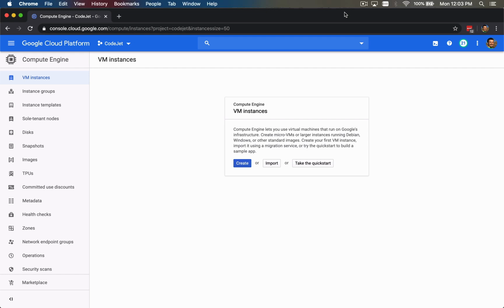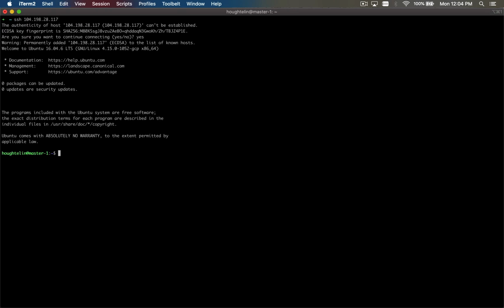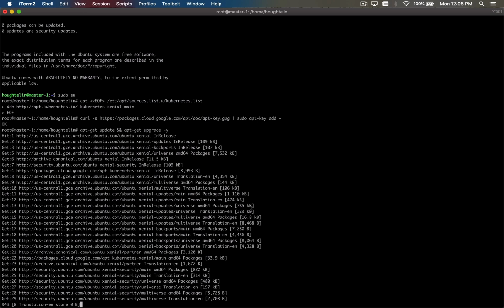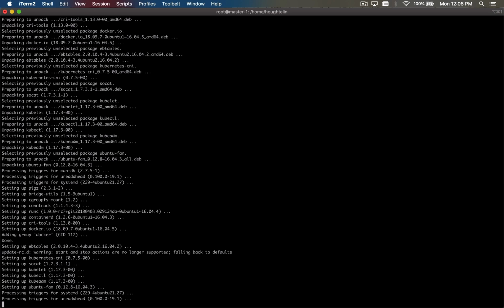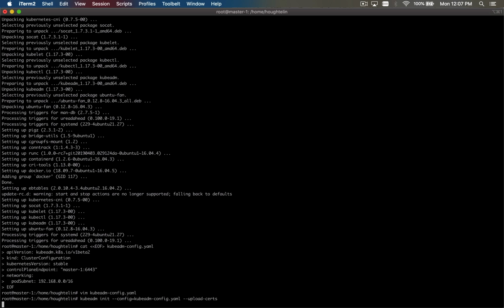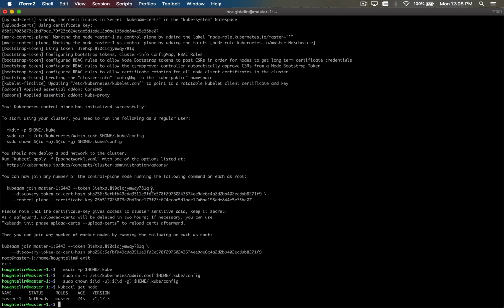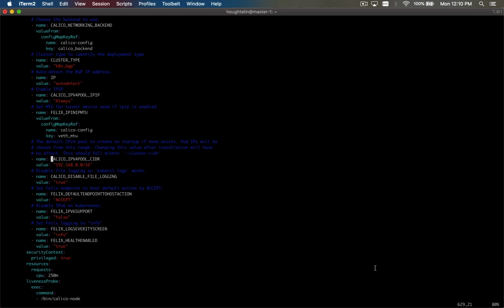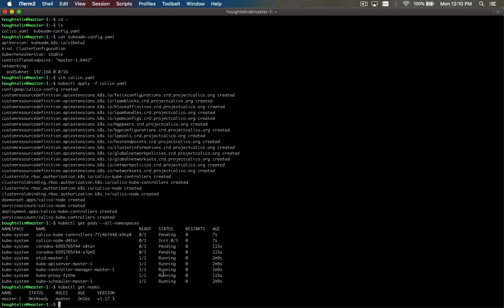Setup a Kubernetes Master Node on GCP VM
This is a quick guide showing how to setup a Kubernetes master node on a Google Cloud Platform Compute Engine Virtual Machine.